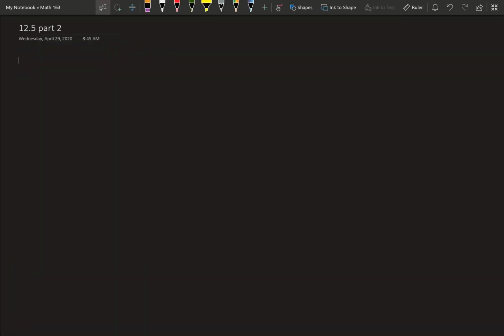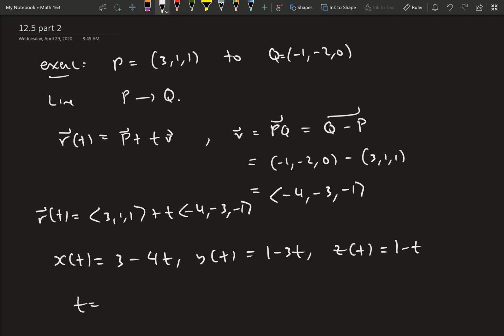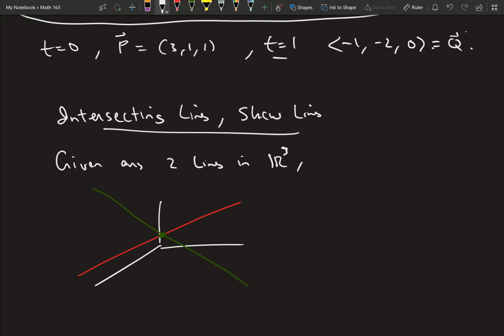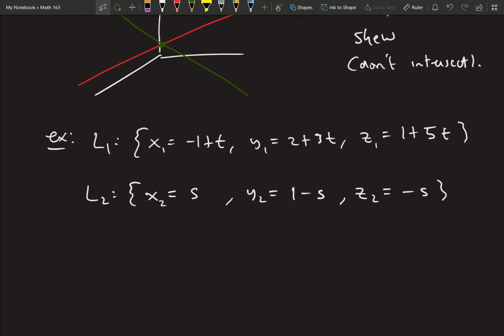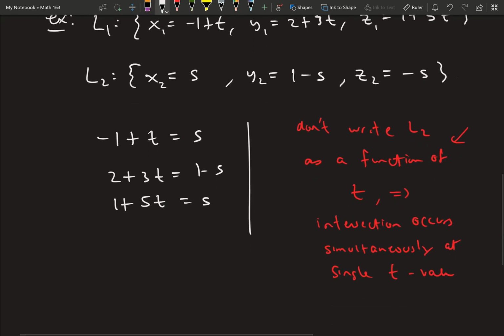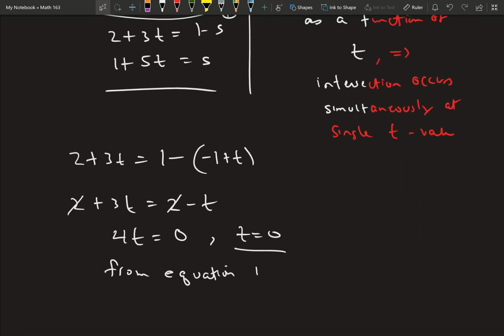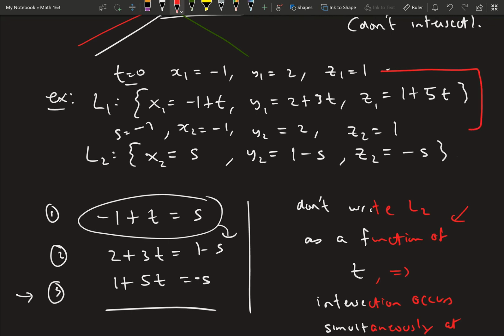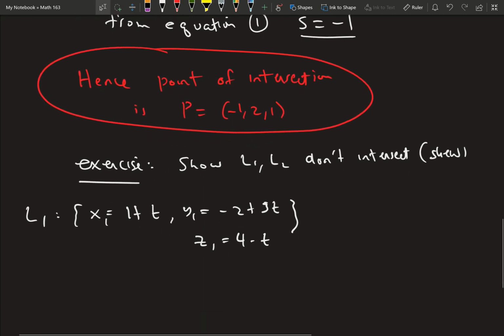12.5 part 2